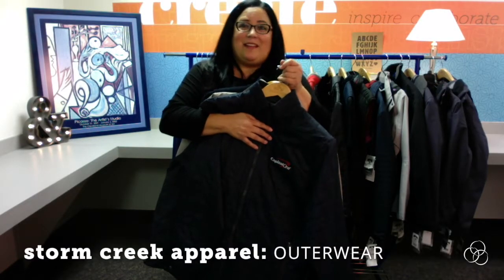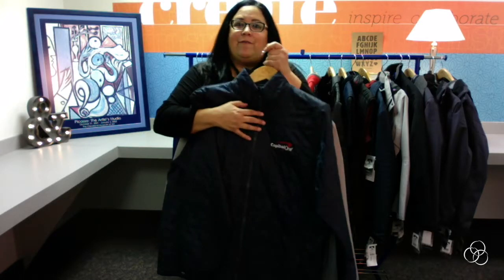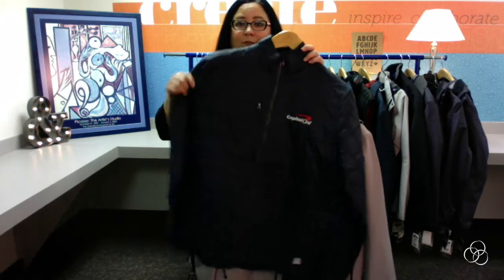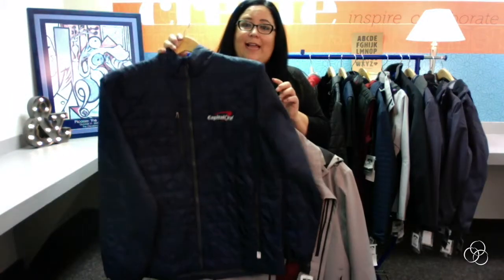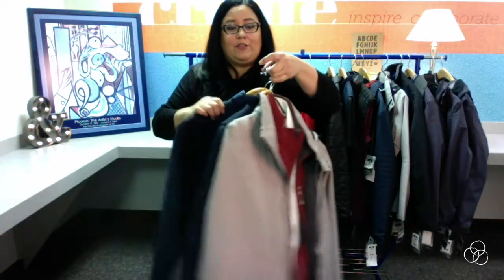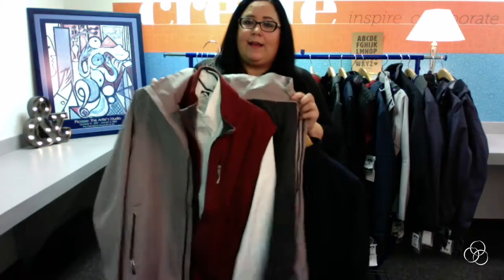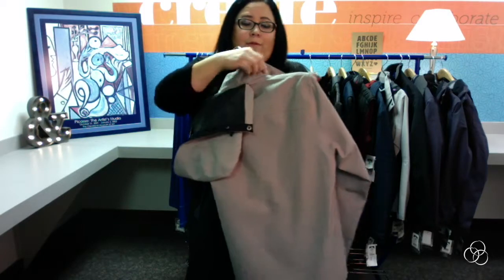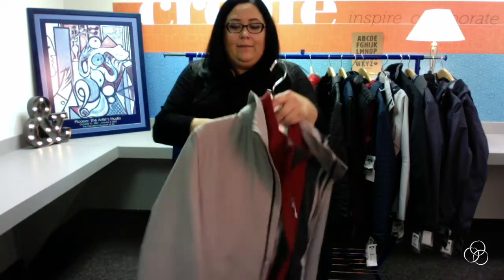Storm Creek Apparel: Outerwear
Looking for a stylish corporate jacket? Storm Creek offers no minimums on decorated goods and production times are 5-7 days.

Contact your Shamrock Rep or email info@shamrockcompanies for more information on our Storm Creek apparel items!